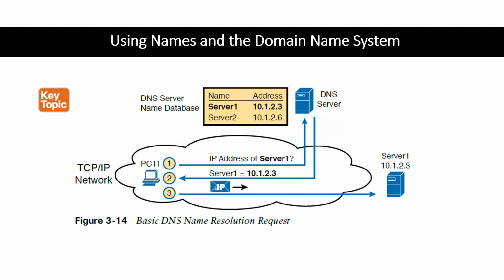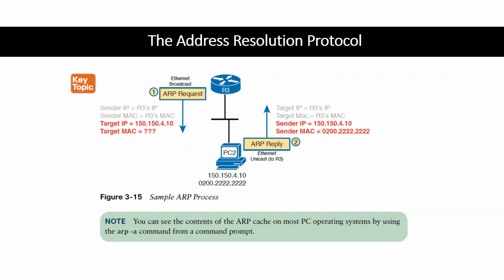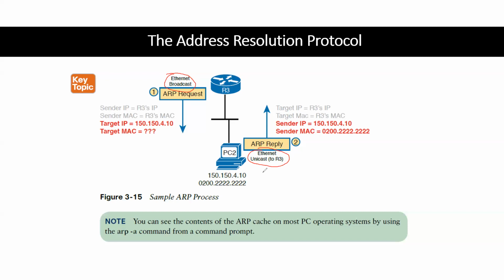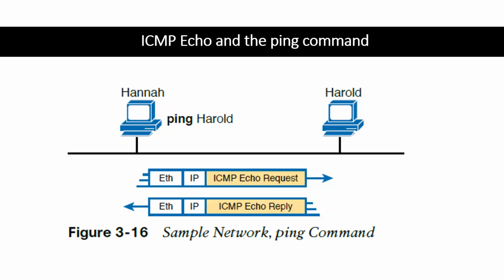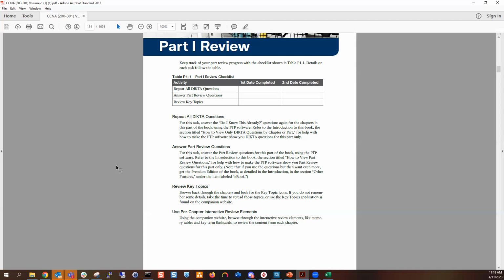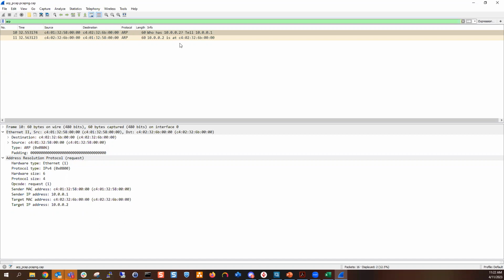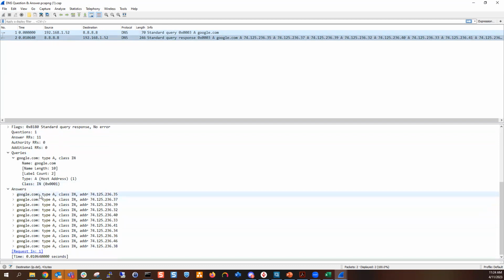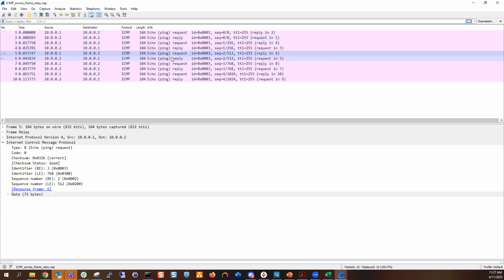CCNA Initiative - Fundamentals of WAN Chap.3 of OCG - Part 3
Hey folks,

This is a short session going over the other features used by the Network Layer and who it works with at other layers

DNS
ARP
Ping